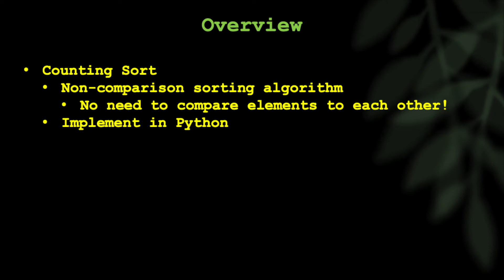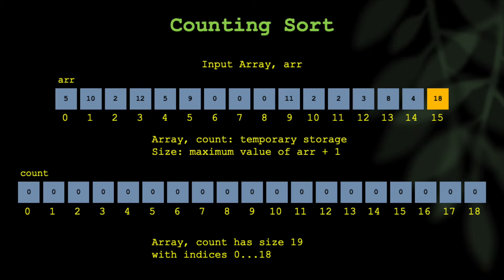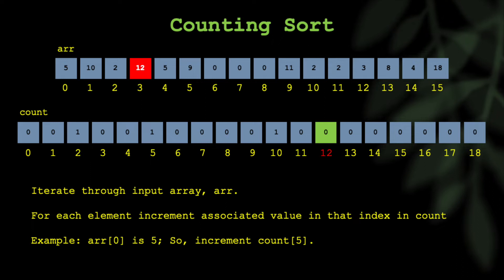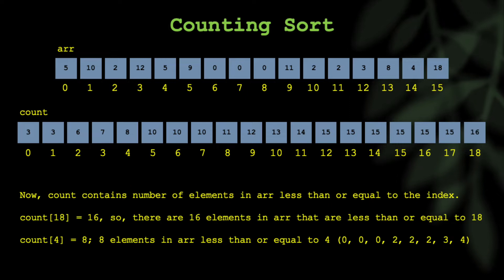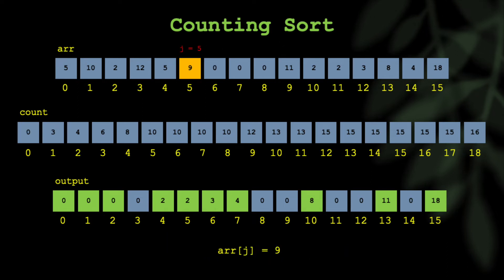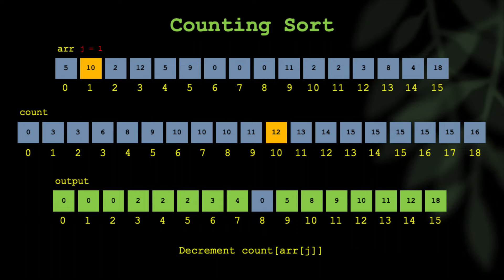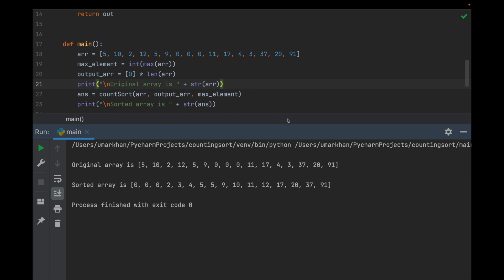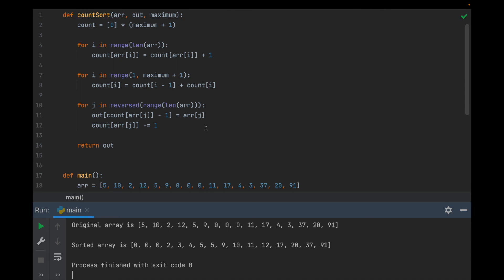Counting Sort: Coding Tutorials by Umar Khan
In this video, you will learn all about the counting sort algorithm. We'll describe how it works, write an algorithm to match that description, and then code it in Python.